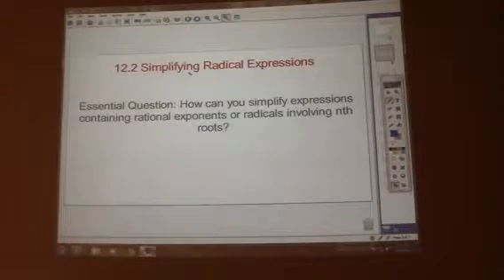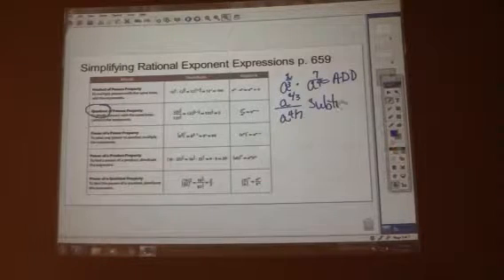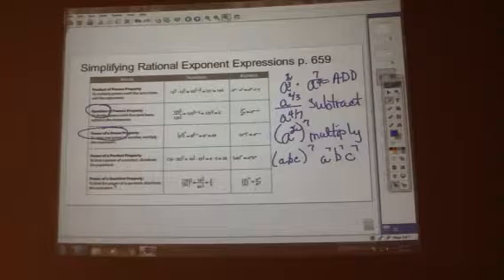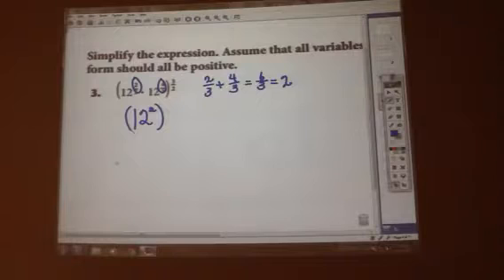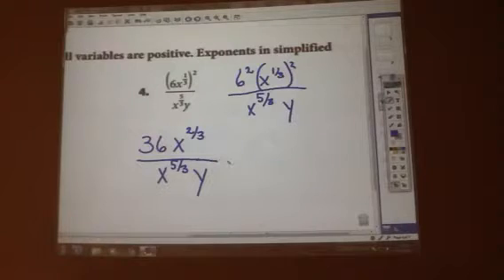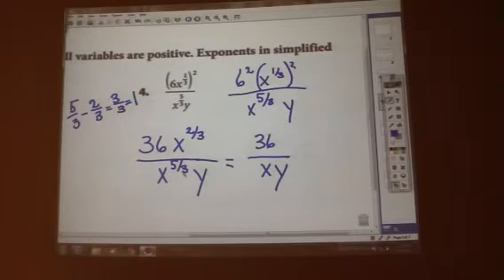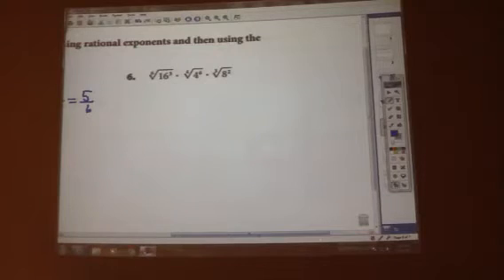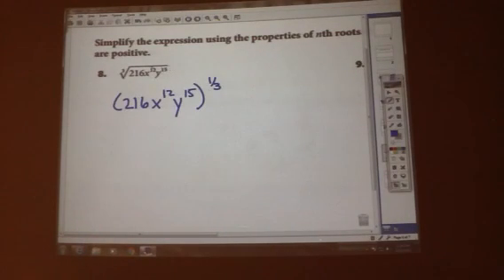12.2 Simplifying Radical Expressions part 1 Clifton